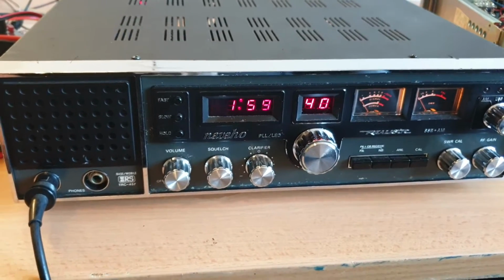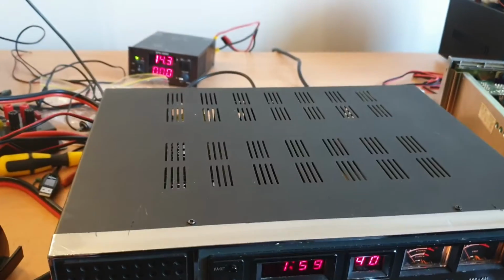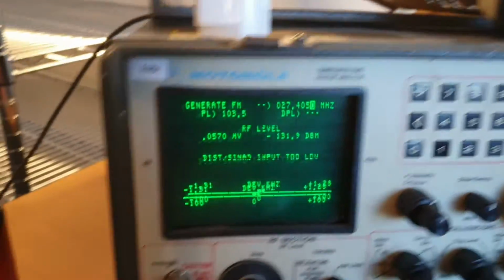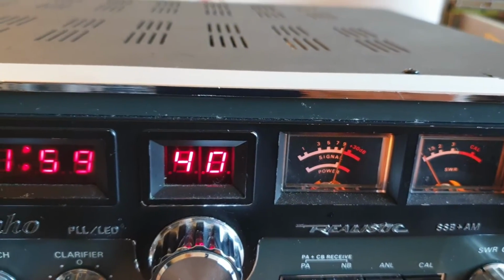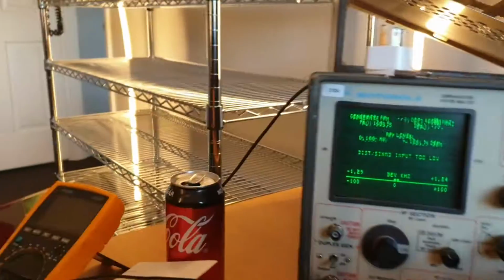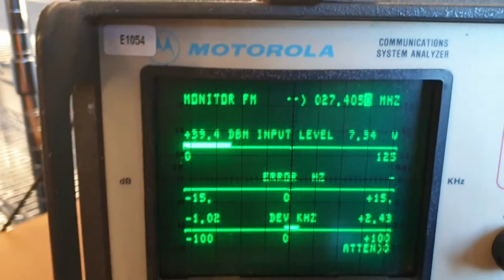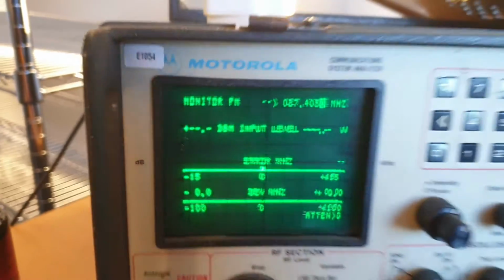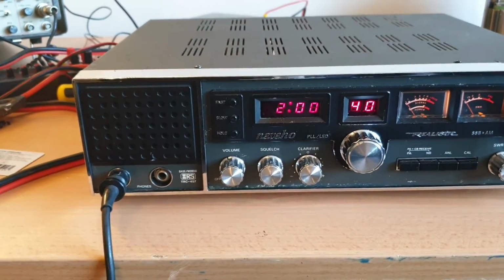Rare Trc457 on eBay. Quick rx tx test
Receiving at .05 microvolt and txing at 12w ssb beautifully. Will be listing on ebay for sale...